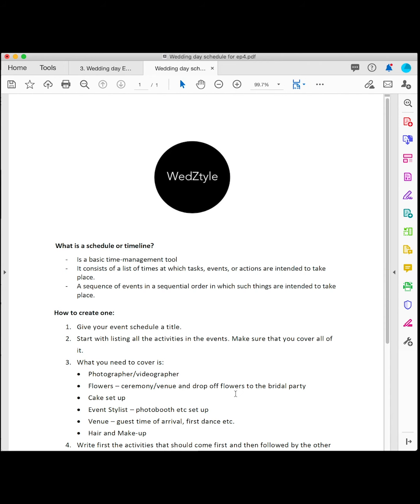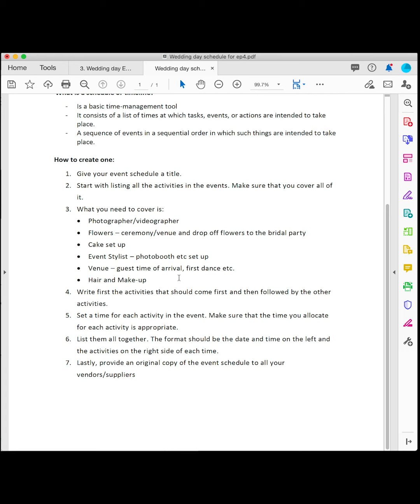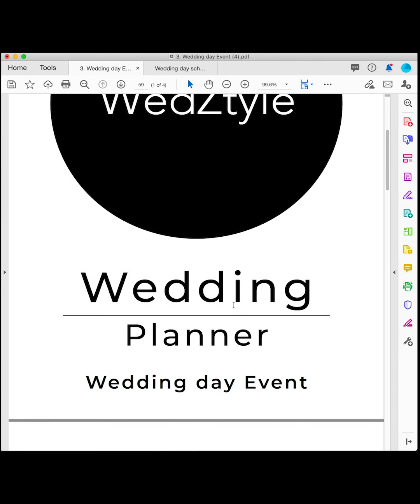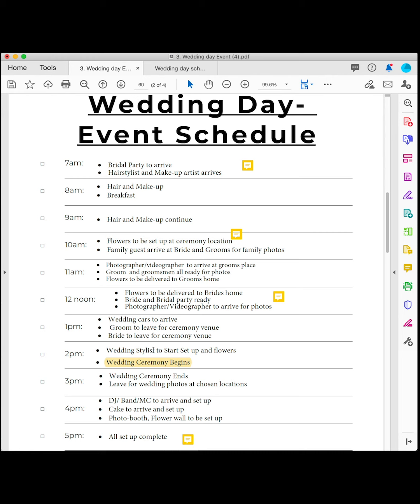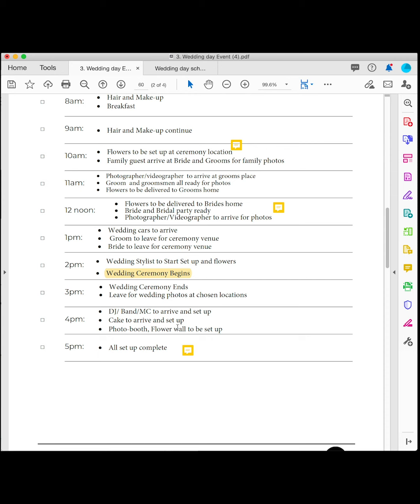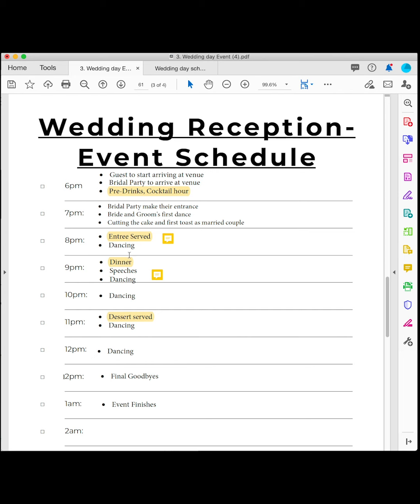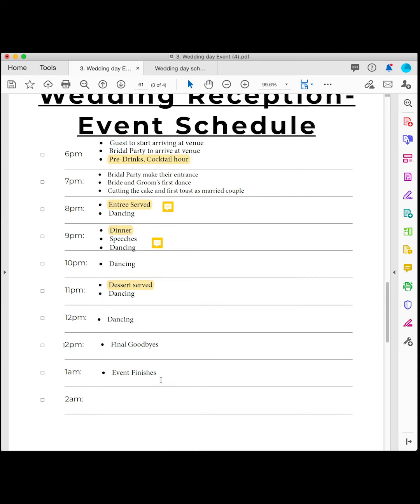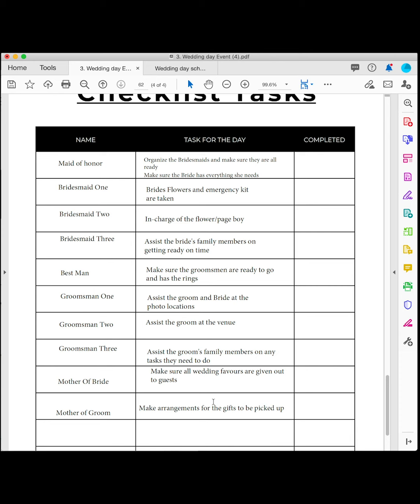Wedding Planning Episode 4. Wedding Day Schedules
In this episode I show you how to create a wedding schedule using our digital planner.